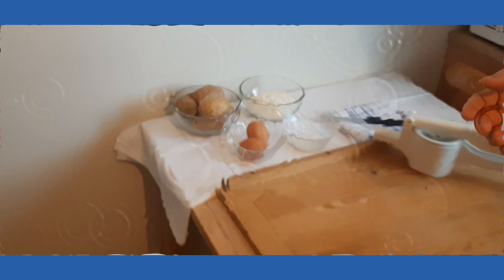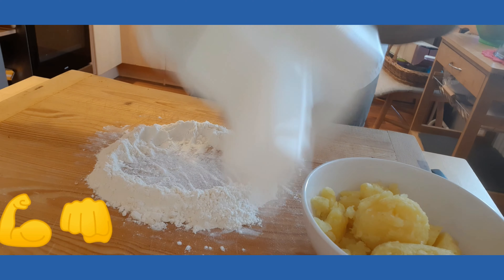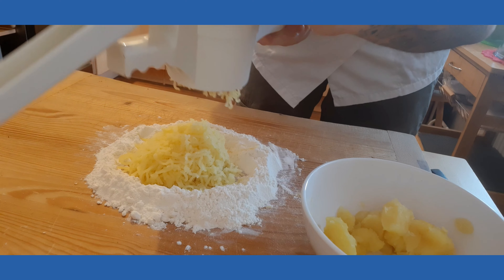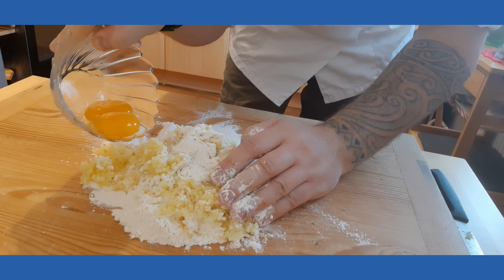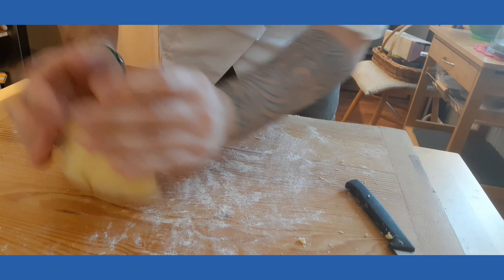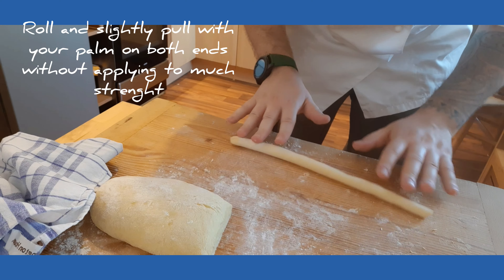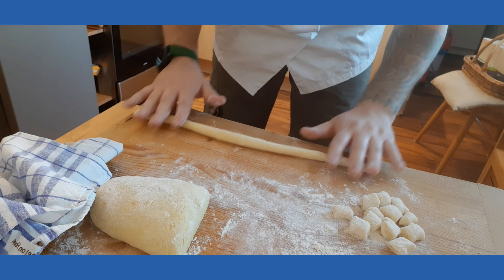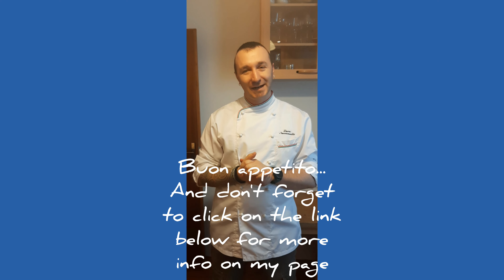Homemade Potato Dumplings | Chef Luca | Homemade Potato Dumplings Recipe | Simple Cooking At Home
Hi, Luca Nucciarelli Here. And This Is My Tutorial Mini Series..
Today We'll Cook Homemade Potato Dumplings.

Hi, I am Luca ... and this is my life resumed in few simples words. so please read carefully and don’t be too judgy ;)

I am an Italian boy born in a small town called Pitigliano (awarded third most beautiful town in Italy, sooo very proud of it) in the south of Tuscany where I lived all my youth…and where the love for cooking began.

At the age of 16 I started scraping pan and pot in my auntie 3 star hotel and restaurant in the heart of my town, right away I learn that I love the atmosphere that was in the kitchen and I was always looking forward to do something new and be better…I was fascinated by the knowledge of the people around me and I was eager to learn more and more till my thirst for knowledge pushed me to move out of my small town looking for something bigger, that’s the day I’ve decided to move to London..the city that at the time was considered one of the capital of food industry, aaaand night life, yeeeees that too I admit it.

London gave me not only a beautiful formation and great knowledge of food, but taught me as well how to survive and live in one of  the most cosmopolitan city of Europe , improving my language skill and of course my working skill. For more than 6 years I lived on top of the wave working in few prestigious restaurant knowing incredible chef that taught me everything they knew which enriched incredibly my culture of food and they pushed me constantly further to know more, taught me to be curious, nonetheless they been part of my life as a friends and colleague and at today they still are...i say they still are because entering in a kitchen it’s like entering a new world , you gotta stay careful where you step in the begin, and keep your space, but once they accept you and you become part of it you will always have a space in their memories…sometimes you just can’t get enough, the spirit of the people, the friendship.. it’s like an addiction…of course, no great experience can be fully formed without love and its in London that I found even the love of my life. It was one of the happiest time of my life…but hey??! Life goes on right…so after more than ten years , today, I write to you this message from Slovakia….yes you heard me well , I live in Slovakia, remember I told you about the love of my life, well she is from Slovakia , so we’ve decided to move here and so my adventure on the road started again…but just to get more interesting, in fact my career went well since the beginning, working hard always pay back, remember this!! In here I been collaborating with prestigious Slovak chefs and in many restaurants with different project, like private event, degustation and even a took part collaborating with Italian people  living in Slovakia  in a small book of Italian recipes published by the Italian chamber of commerce entitled “chute  talianska”, anyway I always try to keep busy and get better still after 20 years of career!!that is why I love my job the most , because it’s in continue evolution and after all these years I can still surprise myself doing a sourdough for bread or simply making homemade pasta or a tasteful demi glace with kitchen scraps..create something new mixing ingredients together, giving a new life or shape to something..its alchemy its chemistry  its MY JOB!!

Life brought me another gift 3 years ago when our family got a bit larger and  me and my wife  got a gorgeous daughter which we love plenty her name is Maya and she is an hurricane of happiness and keep us very busy.  I’d like to conclude and stop boring you with my life  quoting a book written by a chef Leonardo Lucarelli “CARNE TRITA “ because many people from time to time ask me why  I decide to become a chef knowing how hard my working life would be, so here goes:
“One decide to start working in the kitchen even when they warn him that its like passing through a meat mincer, because it's  in the meat mincer that all the meat scraps become something good.”

Considering Better Ranking on YouTube, this video has been Supported by a friend Better Call Joe!

homemade potato dumplings - homemade potato dumplings recipe | chef luca simple home cooking | homemade potato dumplings recipe. german potato dumplings (kartoffelkloesse) - food wishes.
potato dumplings recipe - bramborové knedlíky - czech cookbook.
potato fresh plum dumplings.

Grazie Mille!

Chef Luca